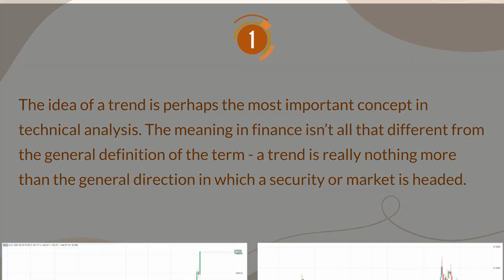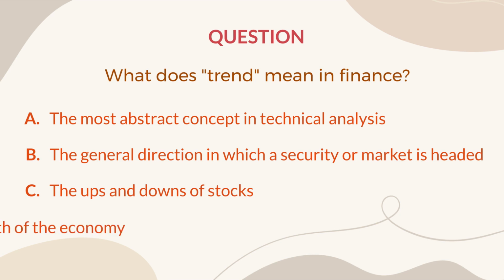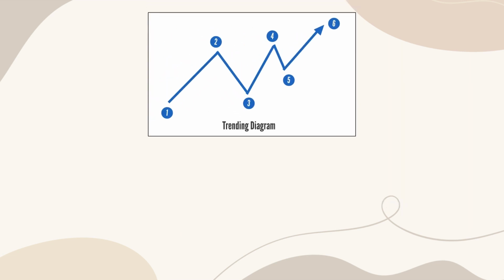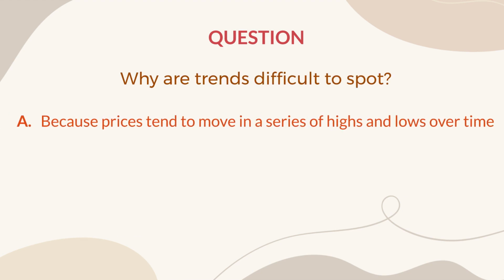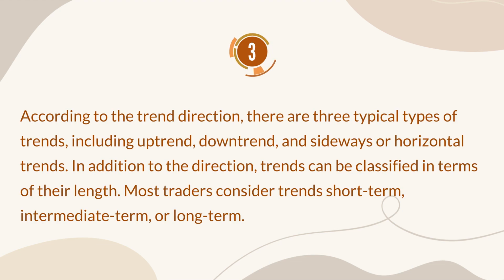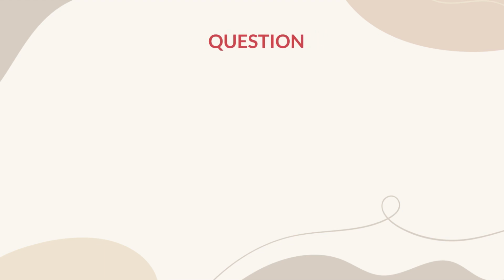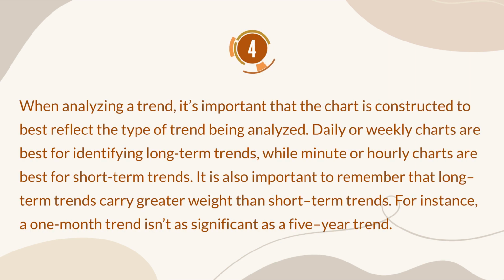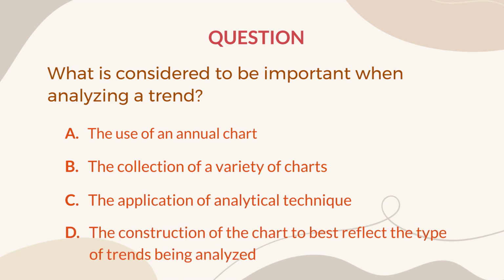The Use Of Trend - Learn Technical Analysis Basics | Finademy.net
Today topic: The Use Of Trend

About Finademy:

Each self-paced course contains bite-size lessons so that you can complete it anywhere and anytime in about 1 hour.

Courses covered include:
1. Investing Courses (Investing 101, Forex Trading, ETF Basics, Stock Options Basics, Bonds Trading, Futures Trading, Mutual Funds Trading, Blockchain, and Bitcoin & Cryptocurrency)

3. more courses in other topics (Income Tax and How To Lower It, Budgeting Basics & Personal Finance, Financial Concepts, Economics Basics, How to Invest in Real Estate, and Mortgages Basics)